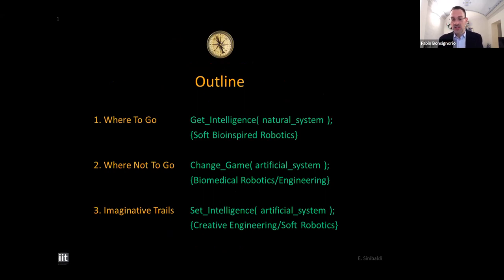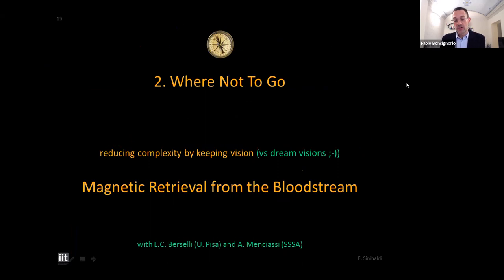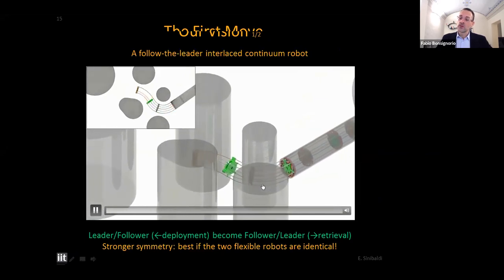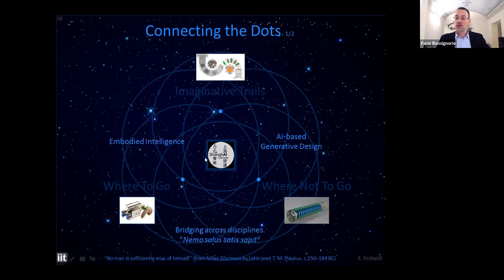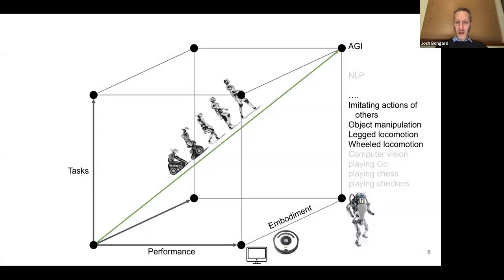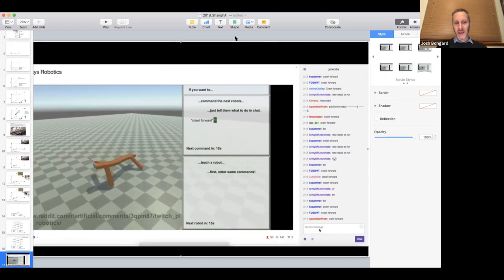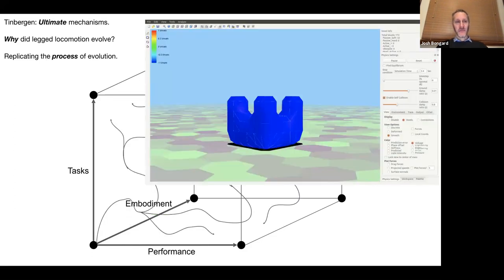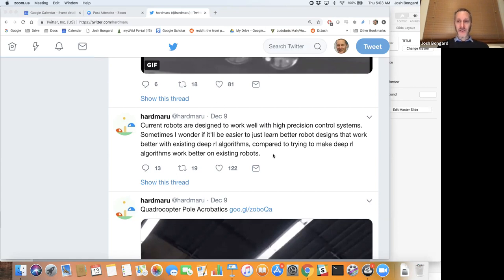GMT20181213 083521 Shanghai L 1920x1050